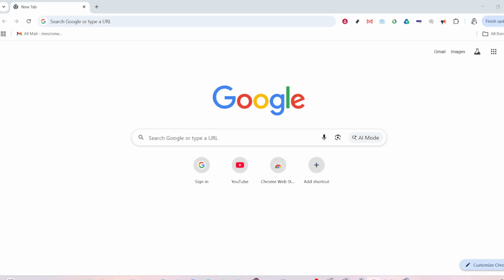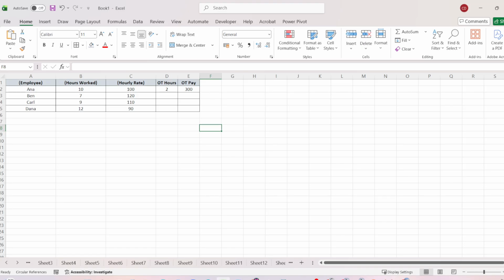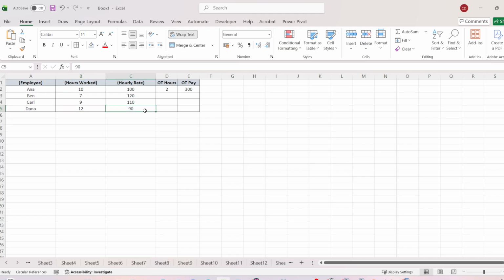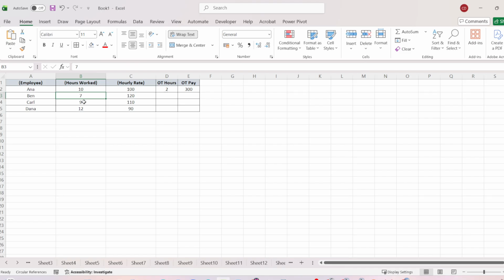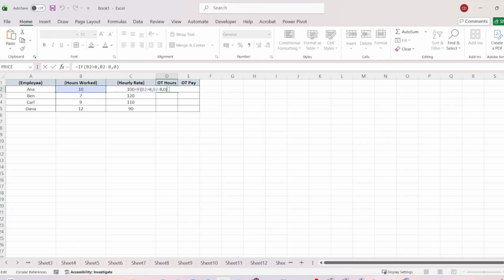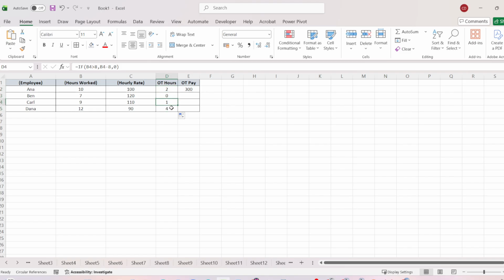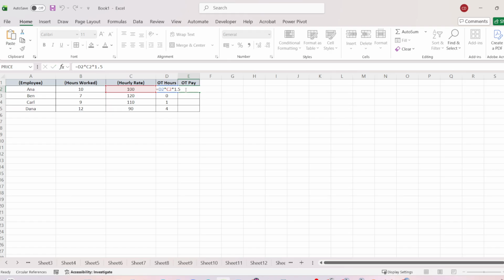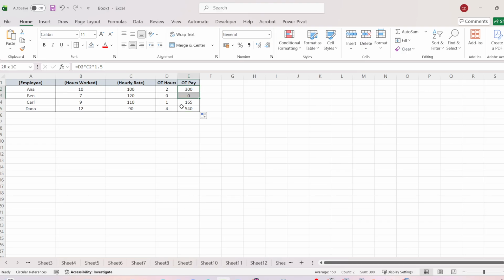How to Calculate Overtime Pay in Excel [2026 Easy Guide]